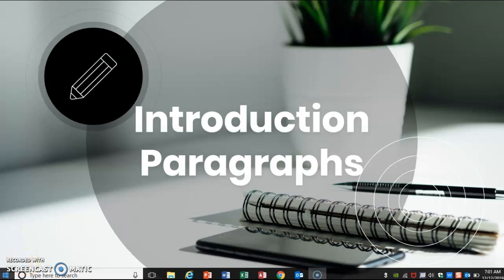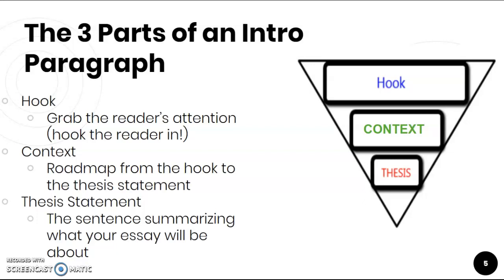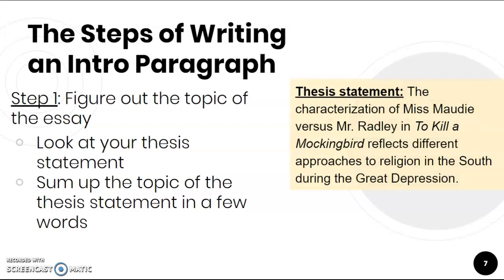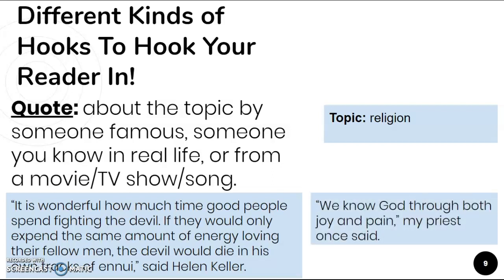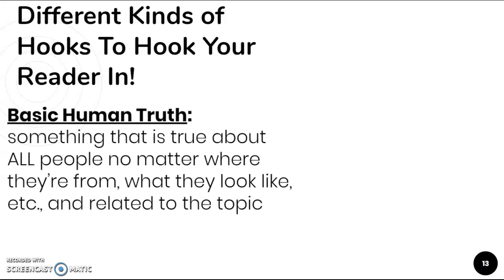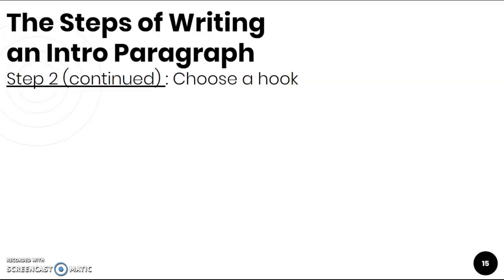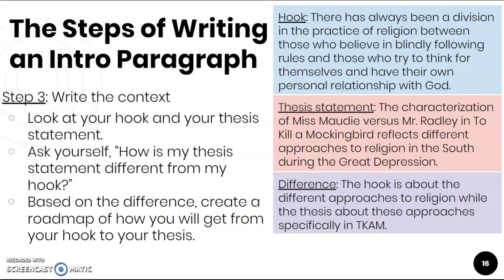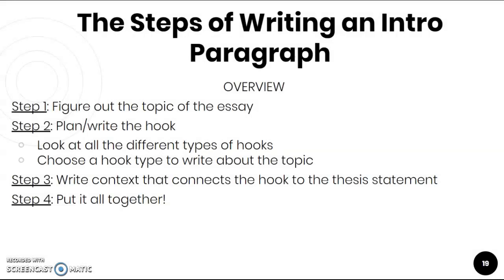Intro Paragraphs for TKAM Historical Connection Essay